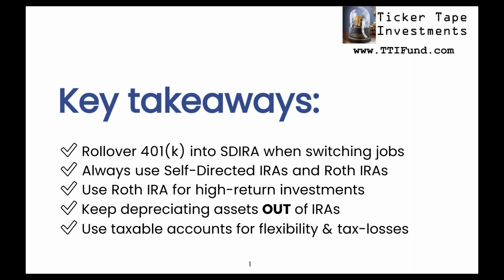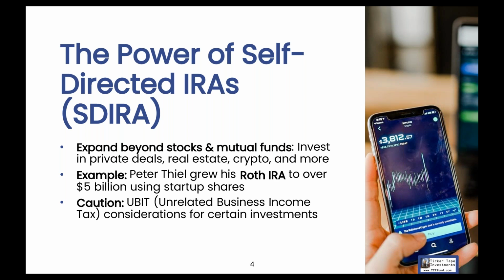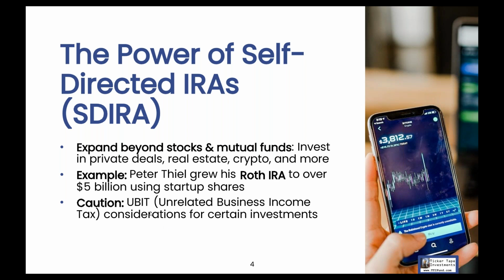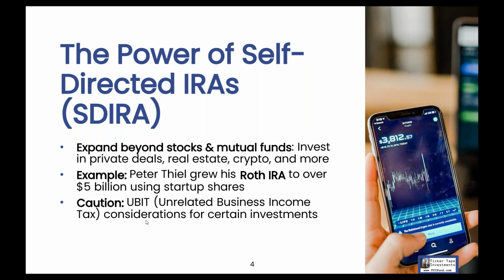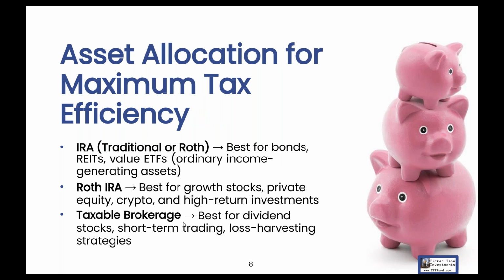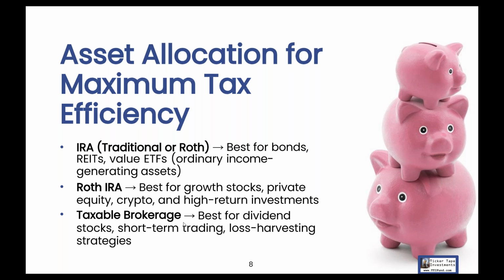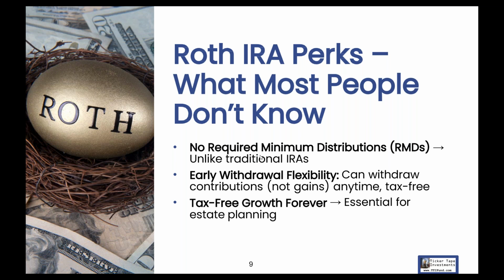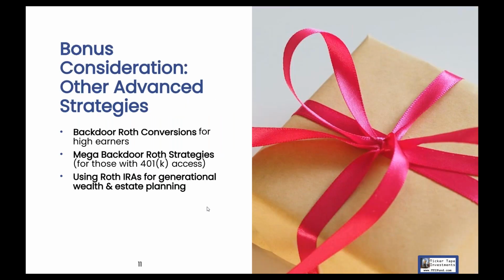Where to Allocate Investments Across Your Accounts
- Ticker Tape Investments Educational Series: In which account should you put your high-growth investments?  Your low-risk ones?  In your Roth IRA?  Your 401k?  Your traditional brokerage account?  Watch this presentation to learn how to allocate your various investments across different accounts.